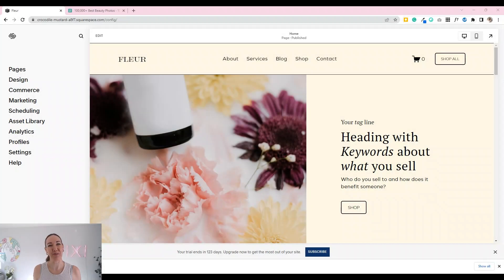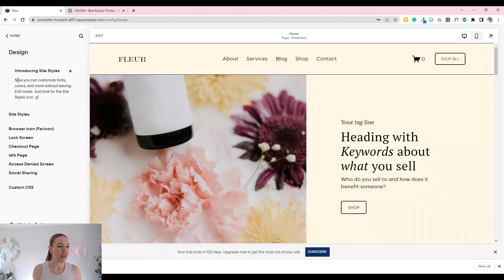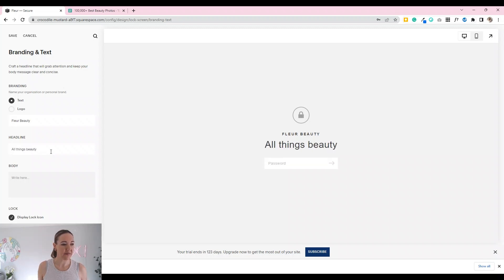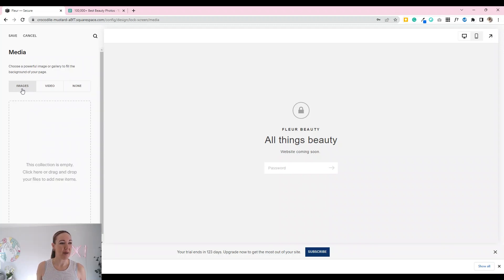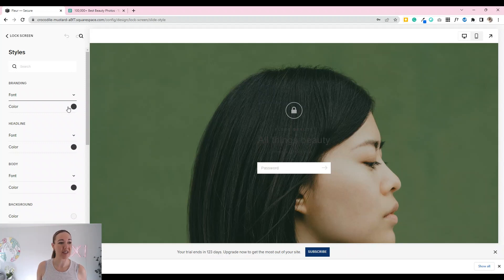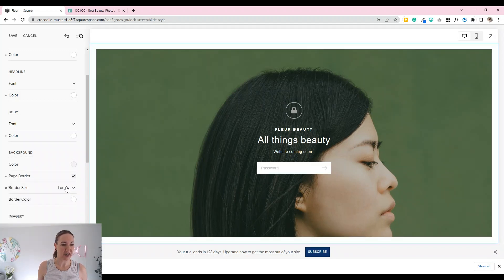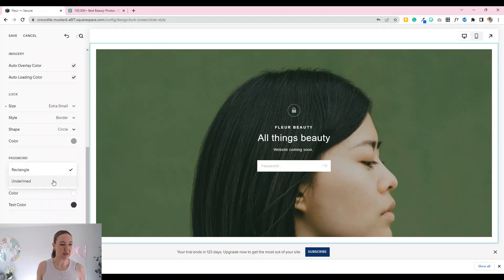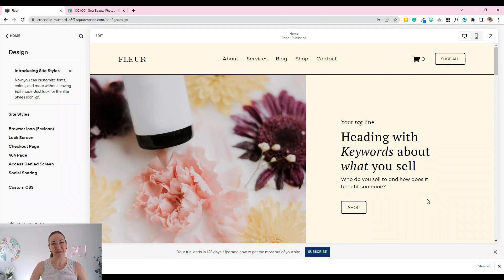Squarespace password-protected page - Change your password and design. A step-by-step guide.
In this step-by-step guide, I’ll take you through the process so you can customize your lock screen page and set a password for it.

So, grab your coffee, put on your learning cap, and let's dive in!

Together, let's turn your Squarespace website into the powerful marketing tool you need it to be.

Change Your Password on a Password-Protected Page:

1. Sign in to your Squarespace account.
2. Click on "Pages" from the Home Menu.
3. Scroll to find the page you want to password-protect.
4. Click the gear icon next to the page name to open the Page Settings menu.
5. Go to the "General" tab, if you're not already there.
6. Scroll down to the "Password" section.
7. Enter your new password in the text box. Keep in mind that this will be the password you provide to anyone you want to access this page.
8. Click "Save" to finish.

Change the Design on a Password-Protected Page:

1. From the Home Menu, click on "Design".
2. Click on "Lock Screen".
3. Here, you can modify various design elements of the lock screen that appears when a password is required. You can change the background image, logo, text, and even the layout.
4. Once you've made your changes, click "Save" to finish.
5. Remember, the design settings you change in the "Lock Screen" menu will apply to all password-protected pages on your site, including the site-wide password lock screen if you've set one.

READY FOR A FULL WEBSITE MAKEOVER?
Hassle-free, beautiful and strategic, customer-converting websites upsized with a fully-loaded course INCLUDED with your template.

Master branding, social media strategy, sourcing perfect images, SEO, creating captivating content, purchasing your own domain... and SO MUCH MORE.

No more guesswork or tech issues. My step-by-step course gives you the tools and skills you need to launch quickly and keep growing!